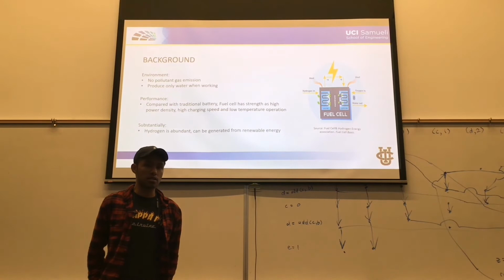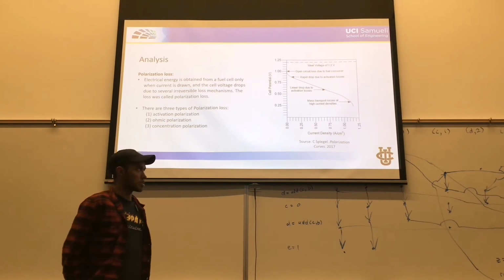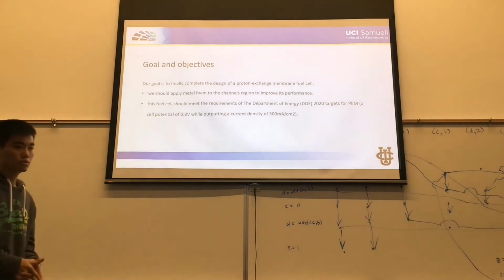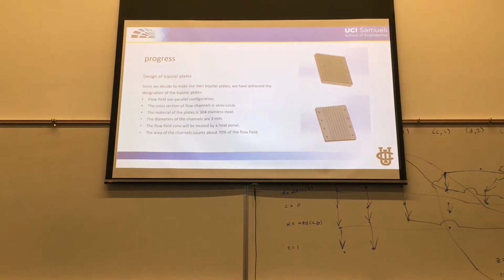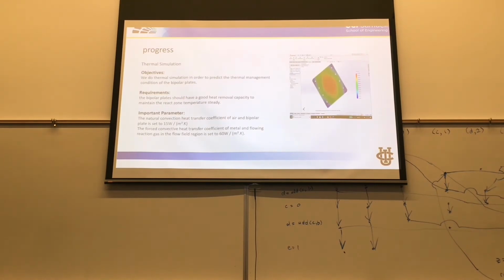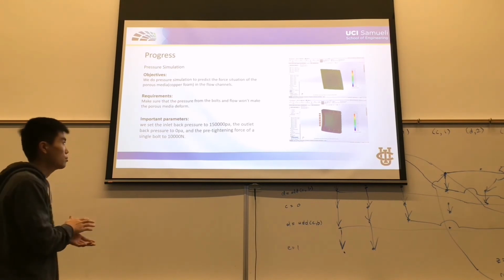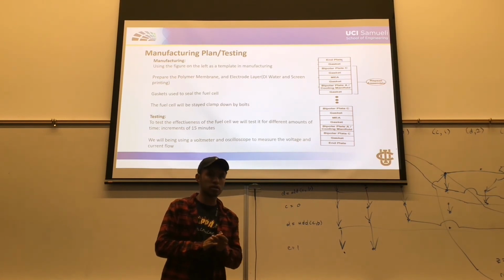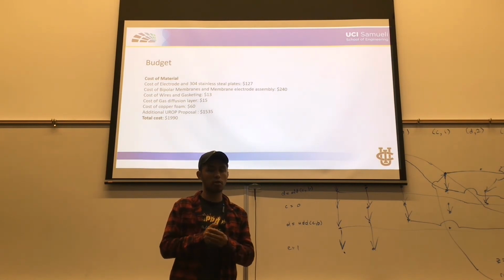Fall2019 Fuel Cell Battery